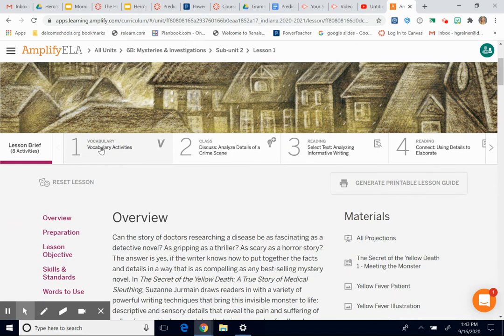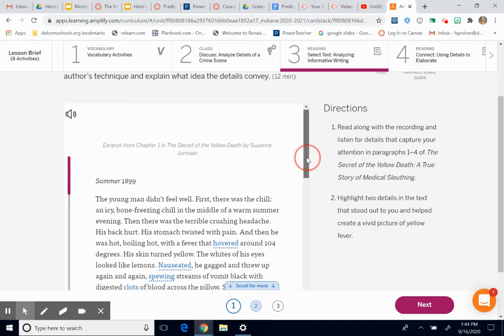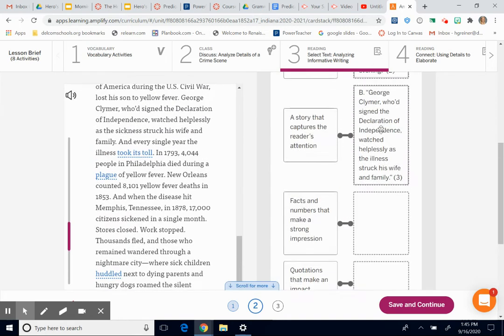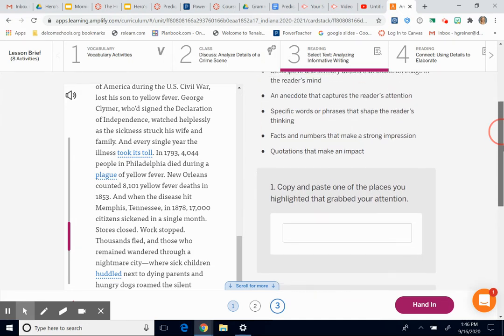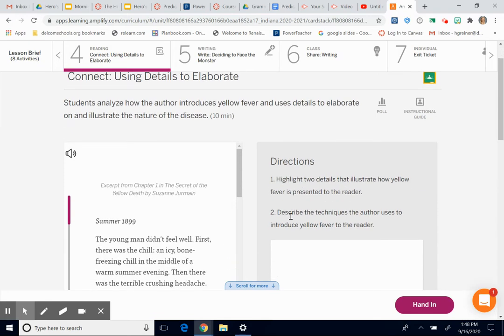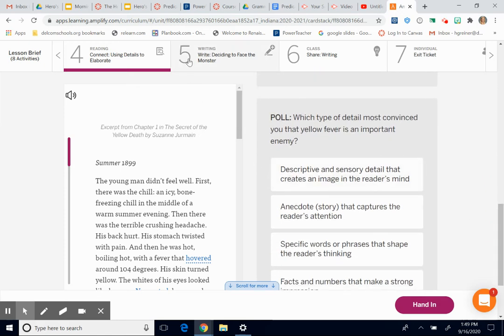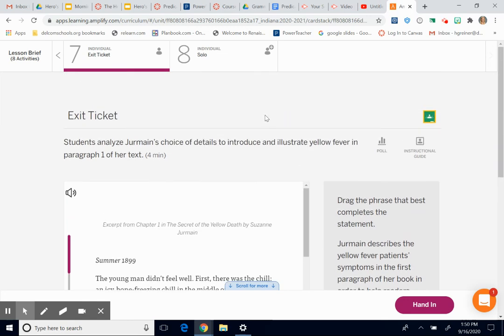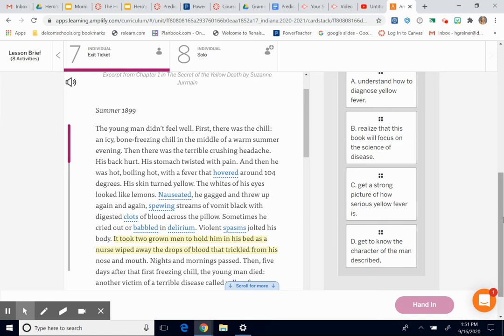Untitled: Sep 16, 2020 1:52 PM